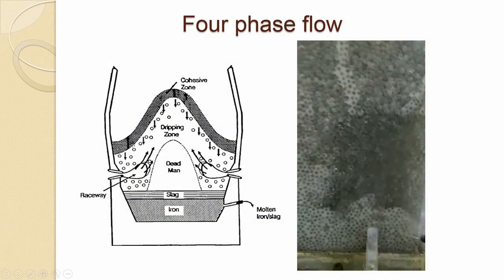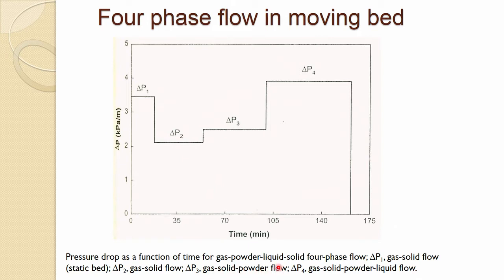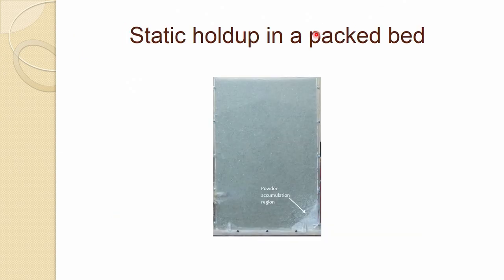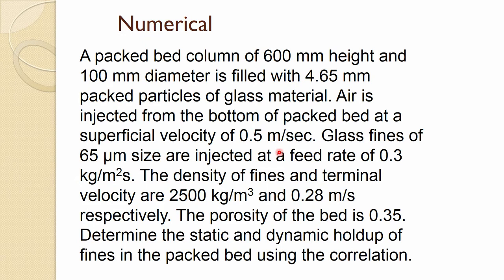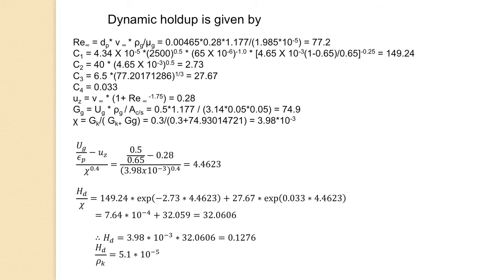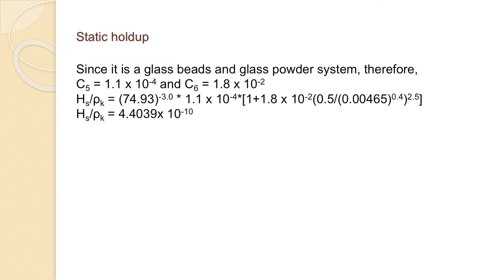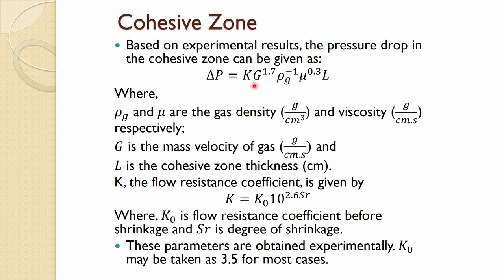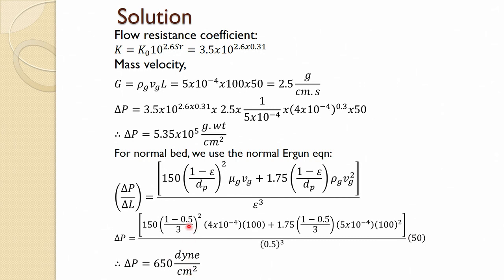Iron Making Lecture 23